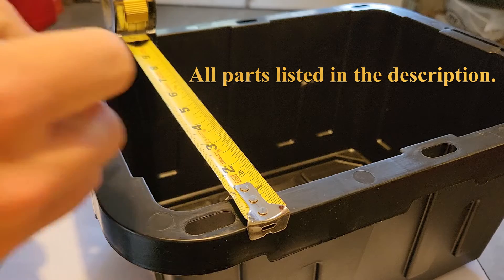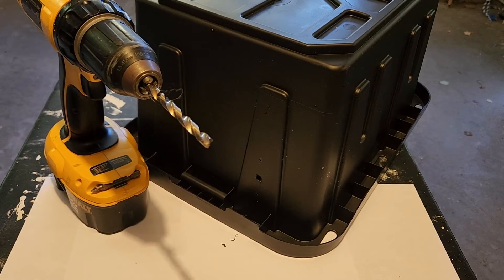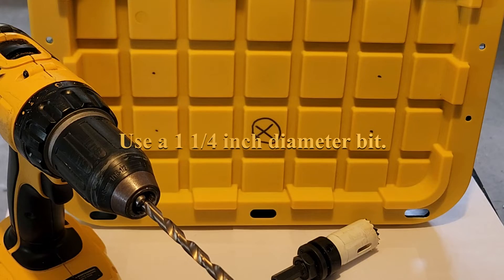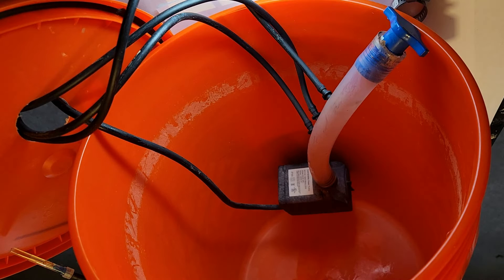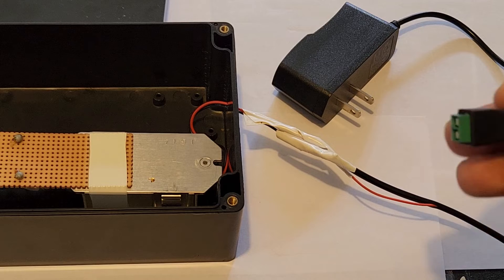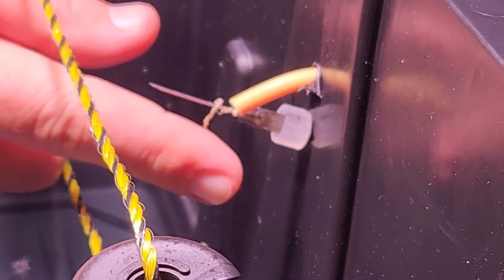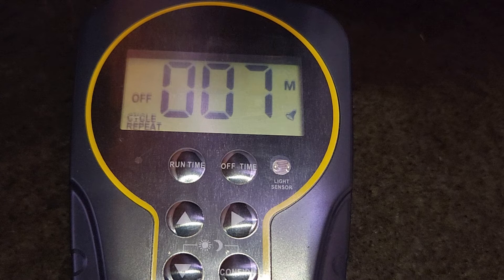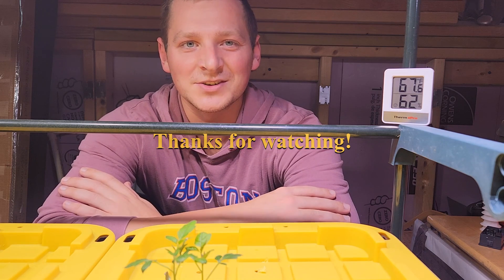Electrospray Aeroponics: High-pressure results with low-pressure prices.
Discovered in the 1960's the odd physics at play have been used in high technology applications, such as satellites and mass spectrometry. However,  the process of electrospray has a much humbler application, closer to earth.

This video is all about creating your own low pressure aeroponics electroponic system.

Tested with up to 12 sprayers, this system takes advantage of the unique physical properties of narrow flows of water through strong electrical fields. Electrospray is a concept that is still being studied, and has been tested by NASA for use in space.

It is also being heavily investigated for commercial use.

Parts list: Unique or Branded components have a source listed.

Stackable Storage Containers -  16.2” W x 12.1” H x 8.6” D
(You can use larger sizes with multiple sprayers per container, as long as each needle is electrically connected and passes roughly through the center of the electric fence loop.)

Electric Fence Polywire
Electric Fence Post Insulators
HV Wire
IP65 plastic project box
Electrical Tape

(Many other techniques are available, but I found these highly reliable for lettuce. Other plants were less reliable.)

¾ In clear plastic hose
 ¼ In black rubber hose (Check internal diameter snuggly fits luer locks)
¼ in Irrigation connectors
¾ in plug
Clamp
Male Luer lock 3.2mm Hose barb adapters
22 (or 23) Gauge Veterinary (or Blunt tipped) luer lock needles
~500 Gallon per Hour submersible fountain pump with 3/4 in output.

(Buy assembled version)

12V 1A DC Wall Outlet Adapter
Adjustable Relay Cycle Timer
Extension Cord

Highly recommend a digital hygrometer to check humidity, and a fan to promote circulation.